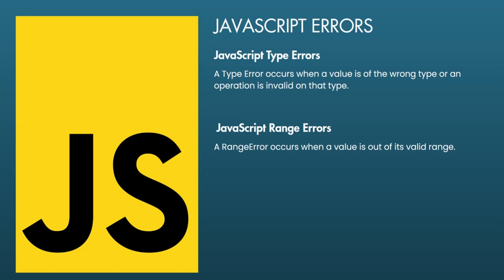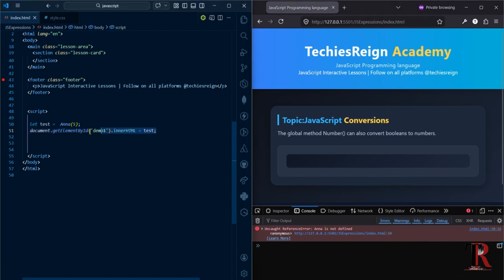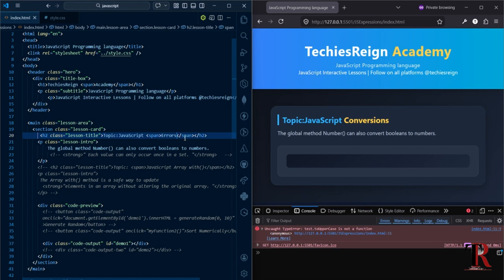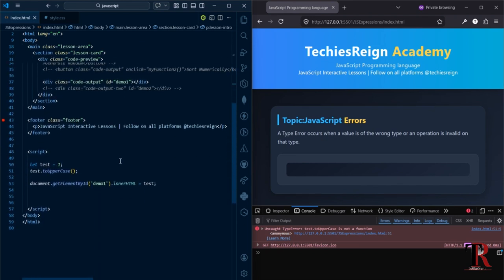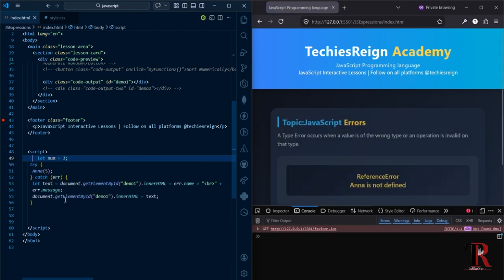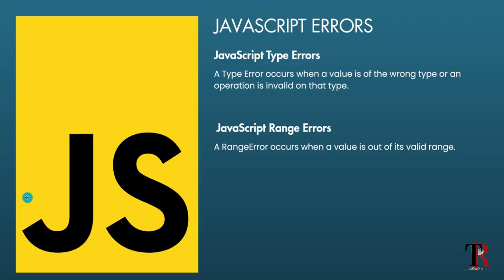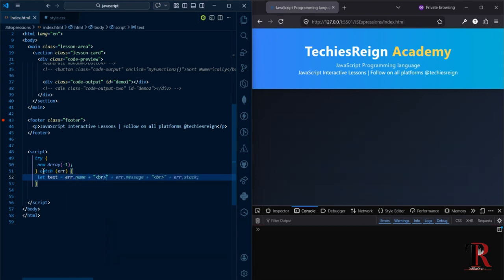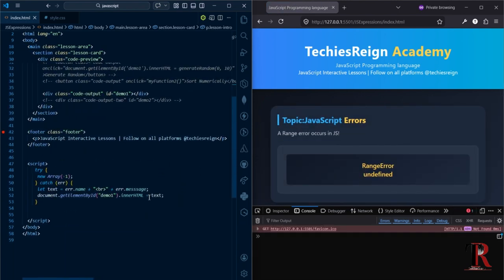JavaScript Type Errors